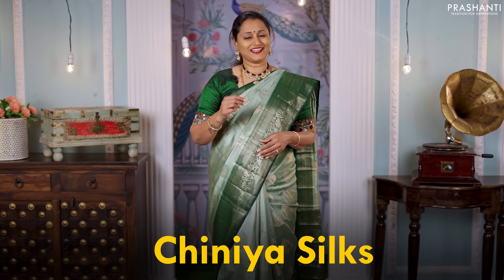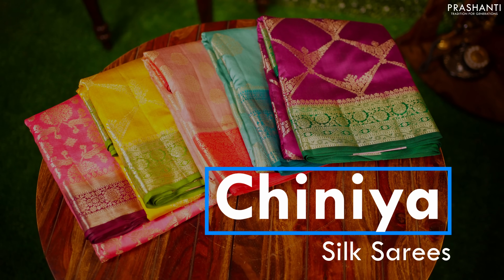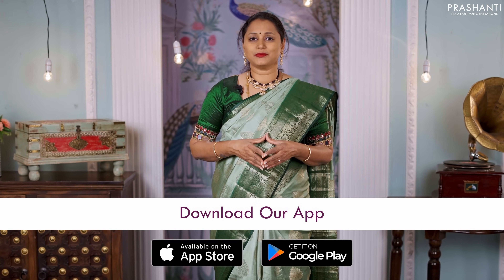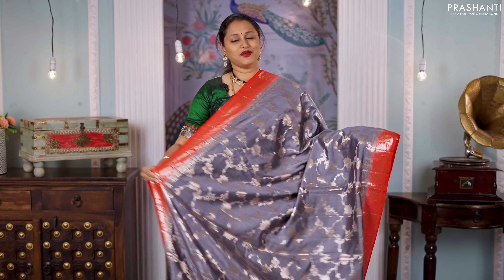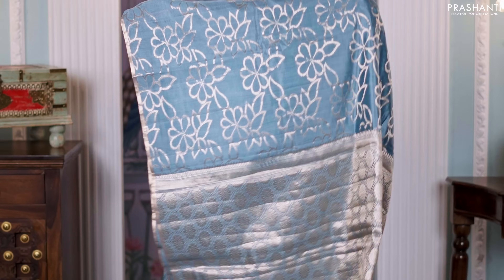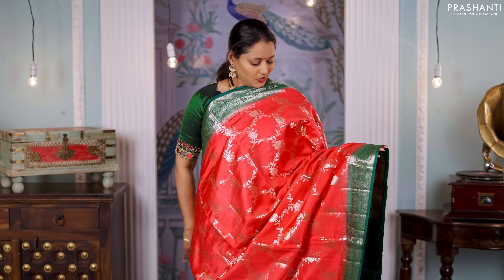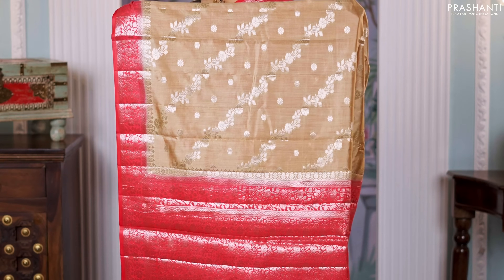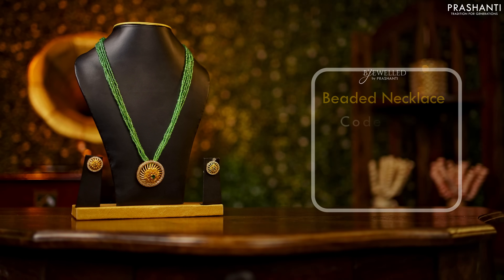Chiniya Silk Sarees | Flat 10% Off | Prashanti | 16 Jan 2024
ORDER ONLINE @

We Are Coming back to Vijayawada
Saree Trail Edition - 14

Date : 9, 10 & 11 February
Venue : Sri Sesha Sai Kalyana Vedika, Benz Circle, Vijayawada

BRANDS SHOWCASED
1. WEDTREE | A ONE STOP SHOP FOR ALL YOUR GIFTING NEEDS
2. B'JEWELLED | FASHION JEWELLERY BY PRASHANTI
3. MAATSHI | READYMADES & DRESS MATERIALS

OUR STORES :
Prashanti Sarees - T Nagar
11, Srinivasa Road,
Pondy Bazar
Chennai, Tamil Nadu 600017

Malleshwaram
Bangalore, Karnataka 560003

Jayanagar
Bangalore, Karnataka 560041